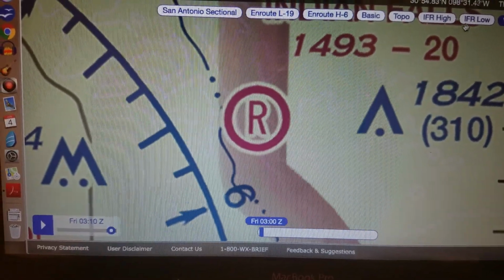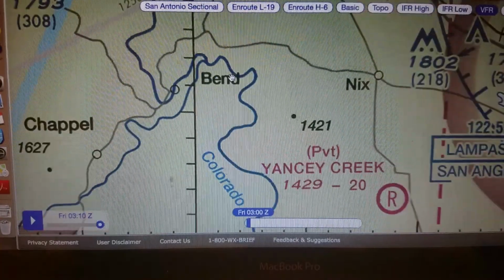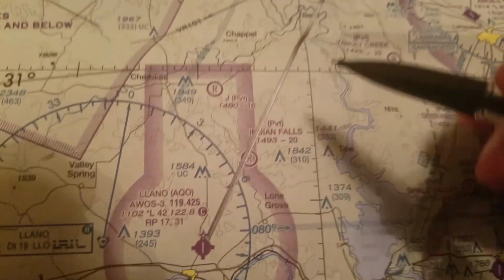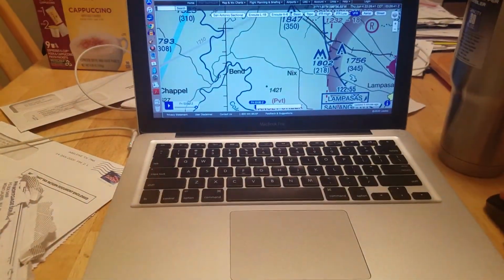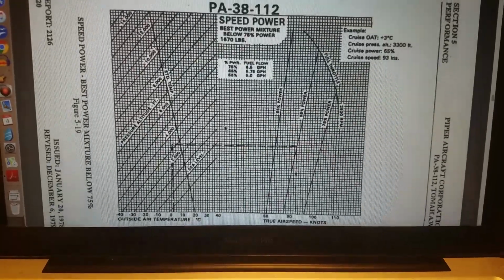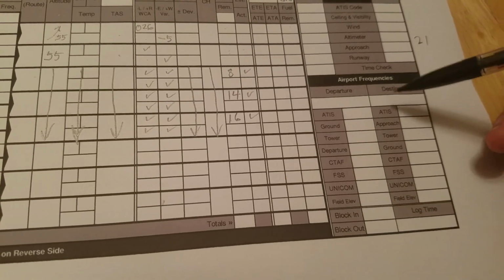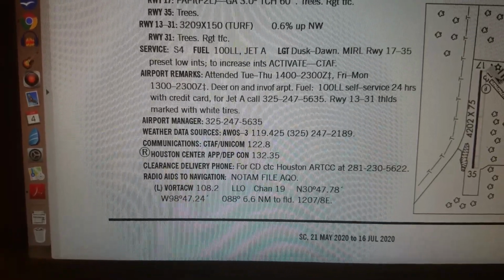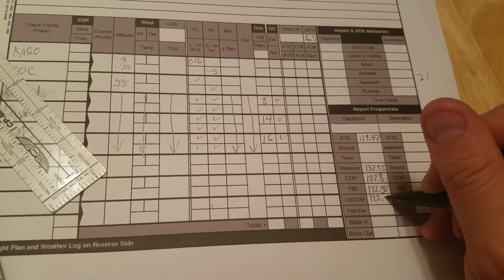Cross Country Planning #1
How to plot a course, select an altitude, measure distances, and determine magnetic variation.